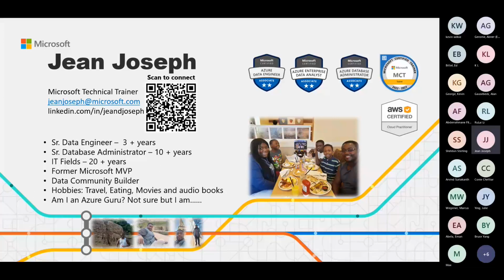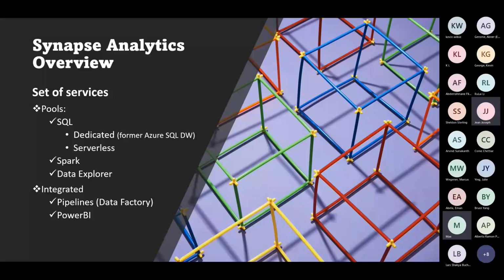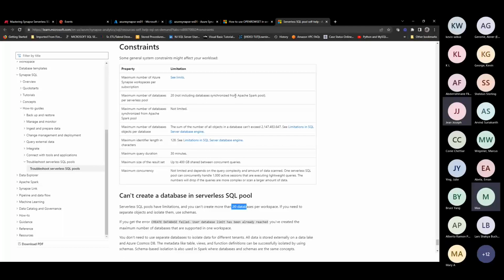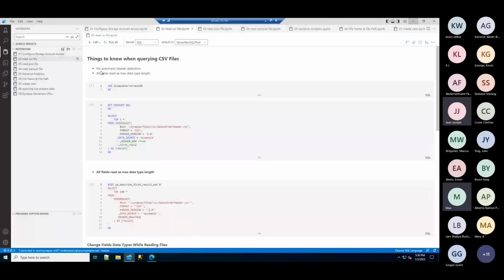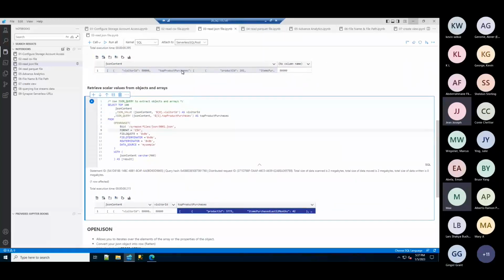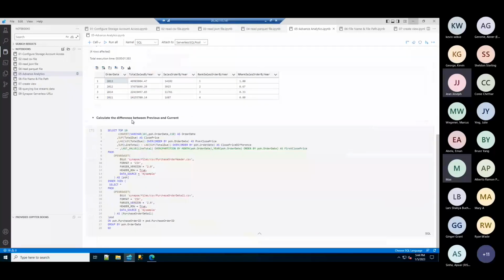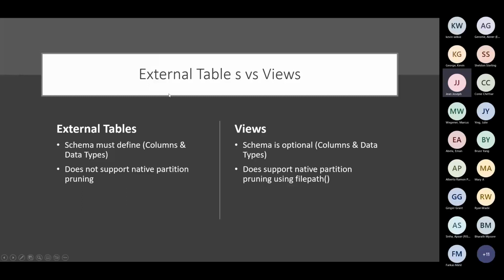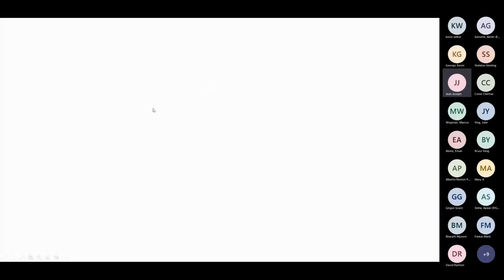Mastering Azure Synapse Serverless SQL Pool - Jean Joseph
Presentation Title: Mastering Synapse Serverless SQL Pool

Abstract:

Are you looking for a way to do basic data exploration, transformation against your Data Lake files without the need of provisioning Apache Spark Pool? If yes then please join my session to learn how you can leverage Azure Synapse Serverless SQL Pool to explore and transform your files that are in your Data Lake using T-SQL moreover create a Logical Data Warehouse against your data lake files

Azure Synapse Serverless SQL Pool facilitates data exploration, transformations and data warehousing with multiple functionalities, allowing us to work with it using SQL. This session discusses how it works, what we can do, cost saving and demos on use cases. This is the content:

- Introduction to Serverless SQL Pool
- How useful it is
- Is it same as Dedicated SQL Pool?

- Demo
- Data exploration
- Data transformation
- Making a logical data warehouse and accessing it using Power BI